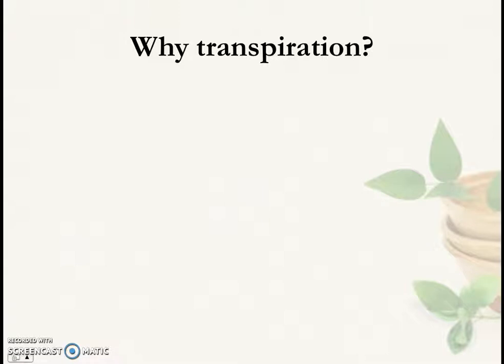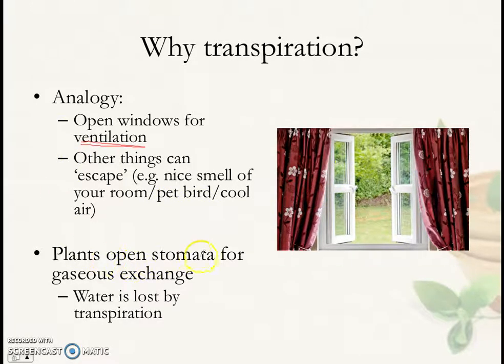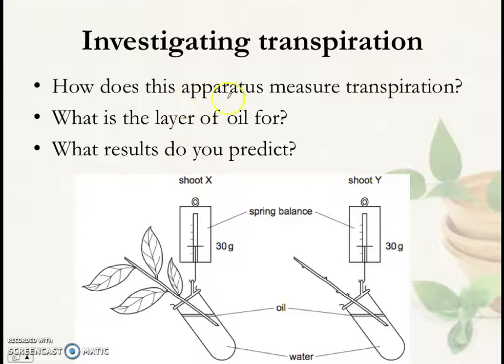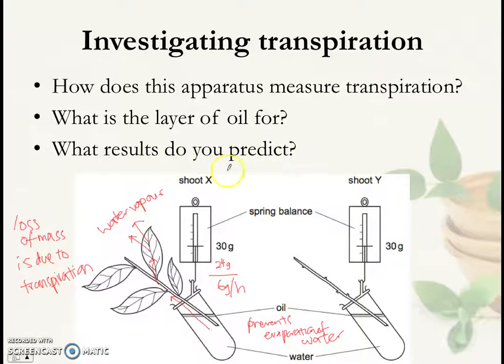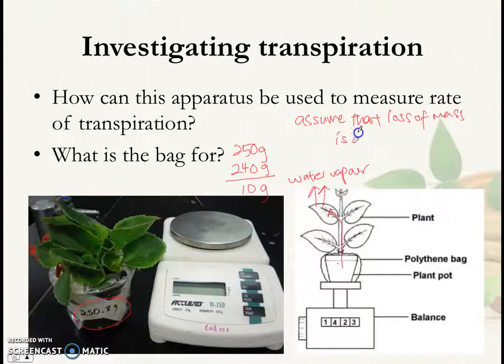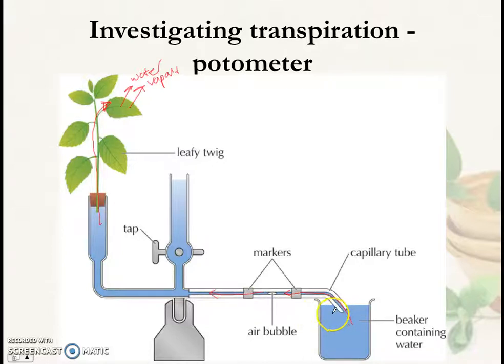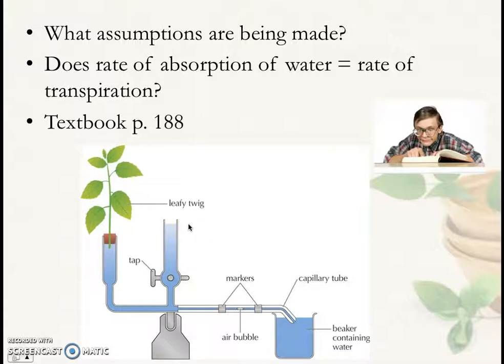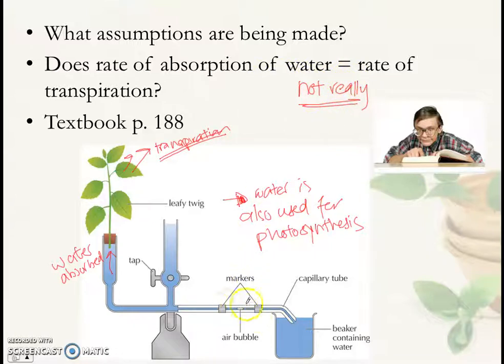Transport in Plants: Transpiration (Part 1)